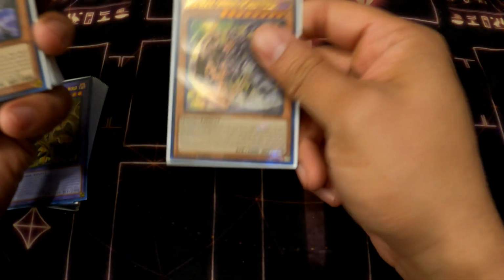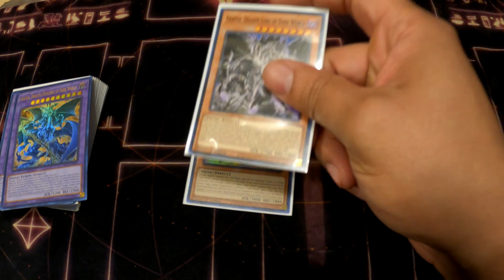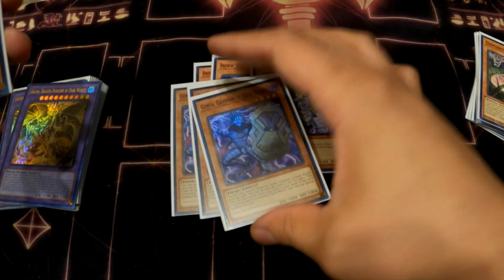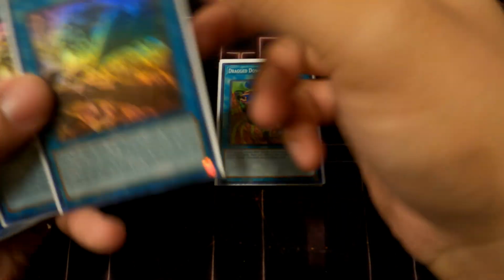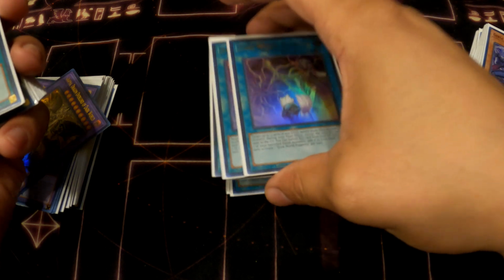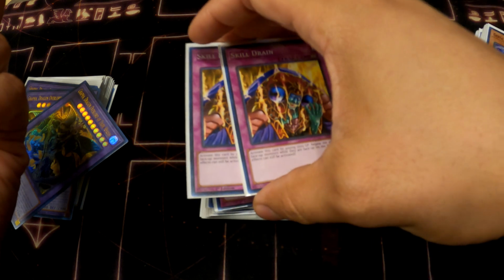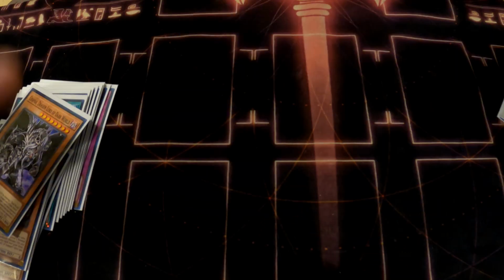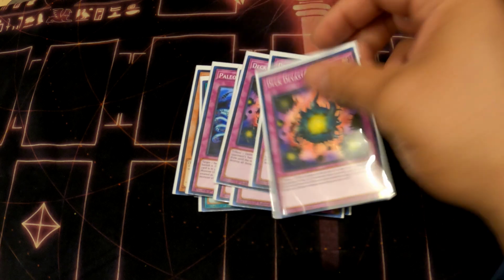Dark World Structure Deck 2022 x3 Deck Profile - Yu-Gi-Oh! TCG